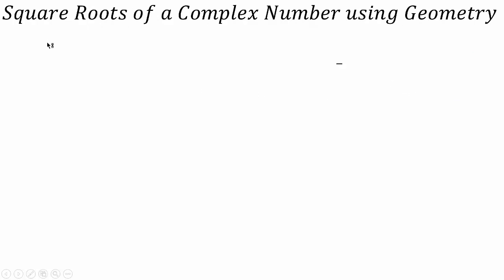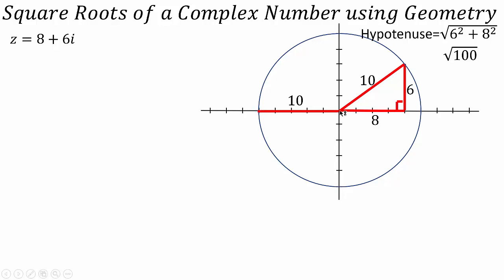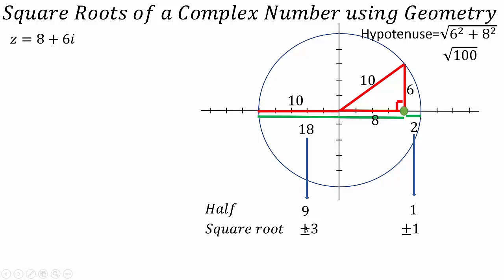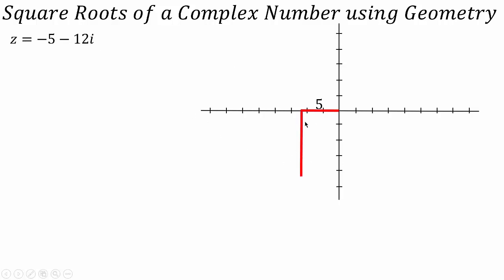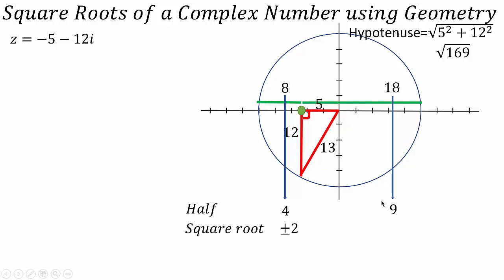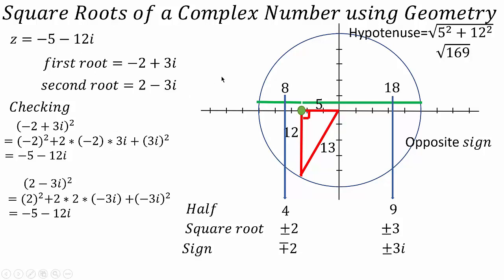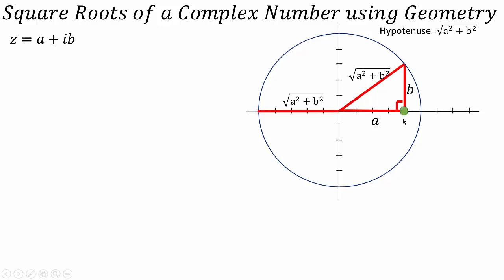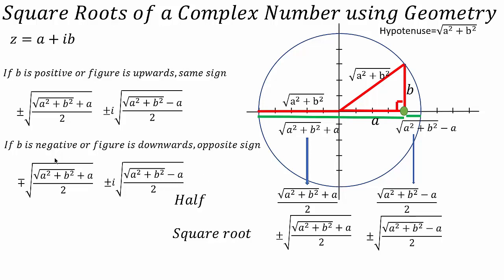Square Roots of Complex Number Using Geometry